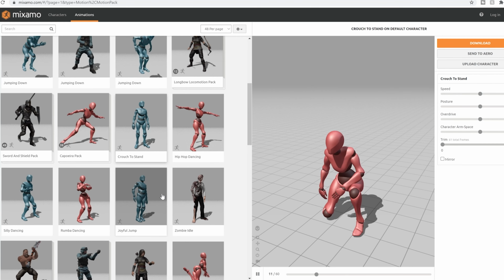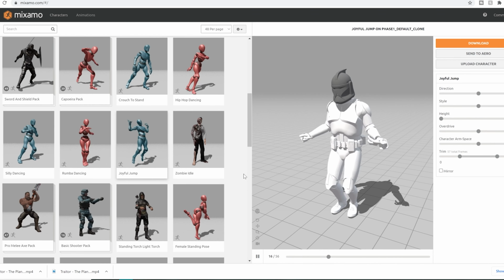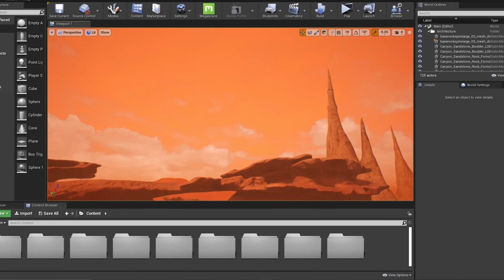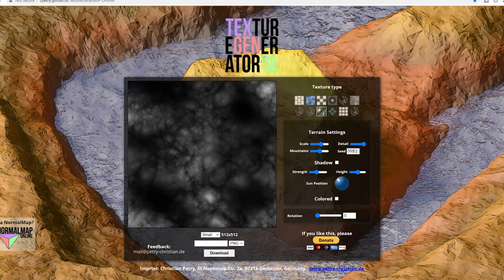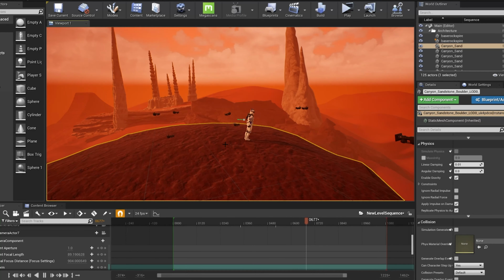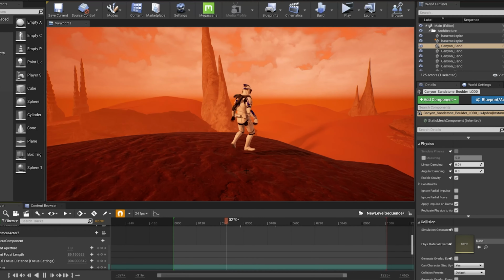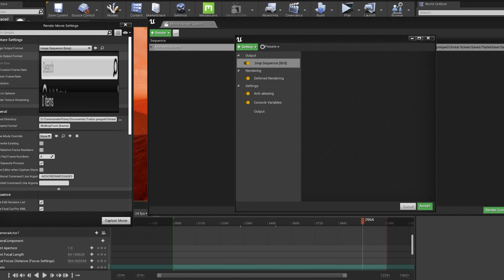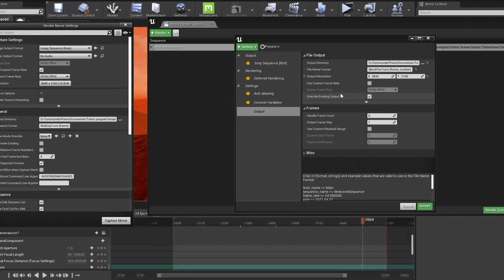Traitor - The Planet That Started The War Trailer - Unreal Engine 4 Behind The Scenes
What be going on guys Commander here and welcome to a special Behind The Scenes video for the trailer for the newest episode of Traitor, The Planet That Started The War.

In this video I am going to be showcasing everything from creating ideas to capturing animation and environments in Unreal Engine 4 and post production in Premiere Pro.

So today I want to go through the process I went through in order to make the trailer from the animation to the environment and the mechanics behind the cameras, audio, and many other things as well. Hope You Enjoy

What I Use To Make Videos:

Desktop PC:
CPU: AMD Ryzen 7 3700X
CPU Cooler: Corsair H100i Pro RGB (White)
Motherboard: ASUS ROG x570 Gaming-E ATX
RAM: 16GB Corsair Dominator DDR4 @3000Mhz
GPU: NVIDIA GeForce RTX 2070
Storage: 1TB HDD, 1TB SSD +128GB SSD (For OS)
Keyboard: Razer Ornata Chroma (RGB)
Mouse: Cheap One I Got With My Chair (Needs Replacing)
Monitor: Samsung 4K Monitor @60hz
Headset/Microphone: Corsair Void Pro RGB (Voicemeter For Microphone)

Laptop MSI GF63 8RC:
CPU: i7 8750H
RAM: 8GB DDR4
GPU: NVIDIA GeForce GTX 1050 4GB (Mobile)
Storage: 1TB HDD + 256GB SSD (For OS)

Software:
Recording: OBS/ShadowPlay
Video Editing: Premiere Pro
Thumbnail Creating: Photoshop

-CommanderPrime